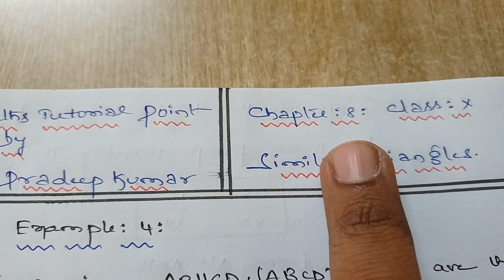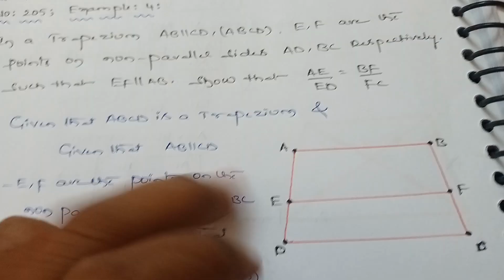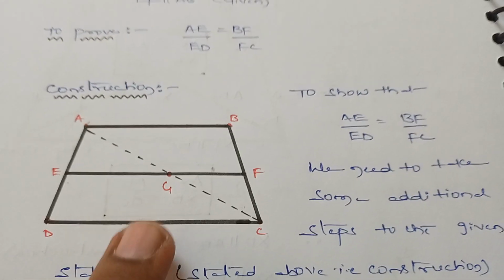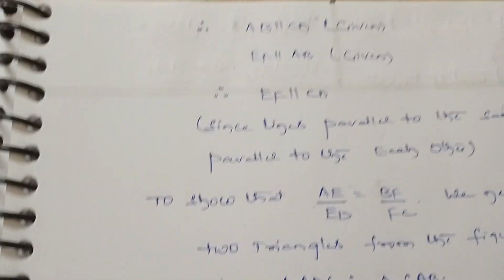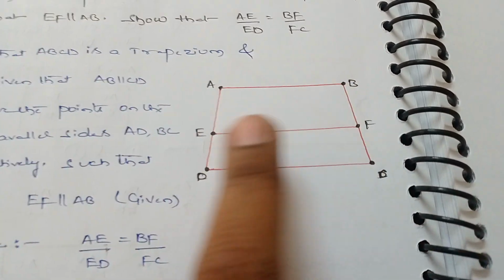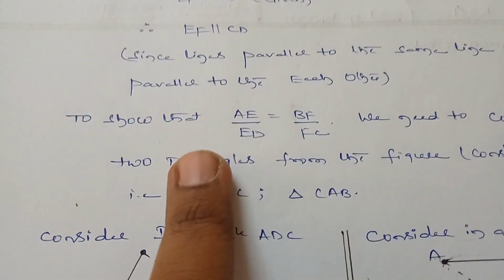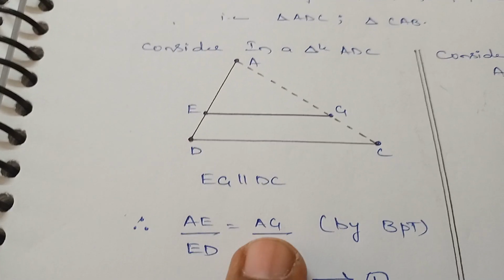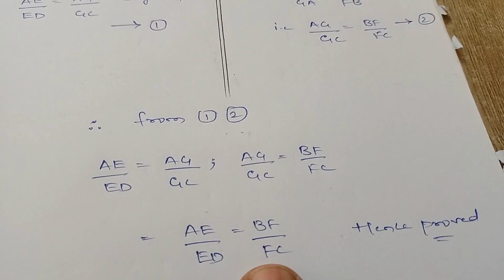Similar Triangles: Class : X : Page no : 205 , Example 4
Solving sums based on Basic Proportionality Theorem

Class : X
Chapter: Similar Triangles
Page no : 205 : Example 4